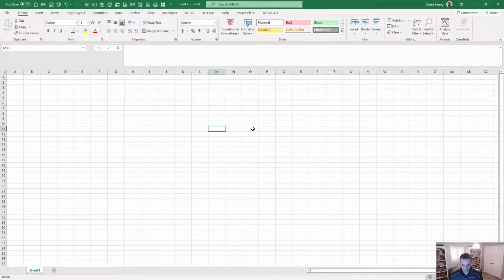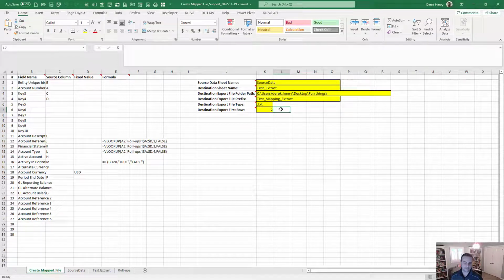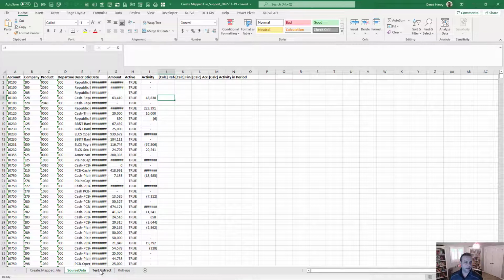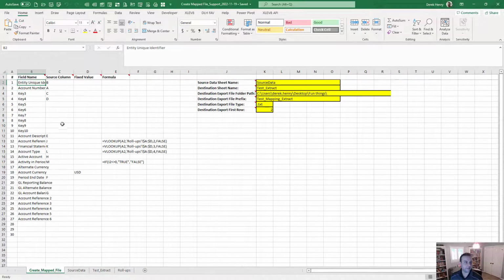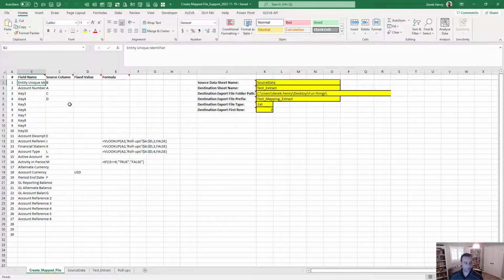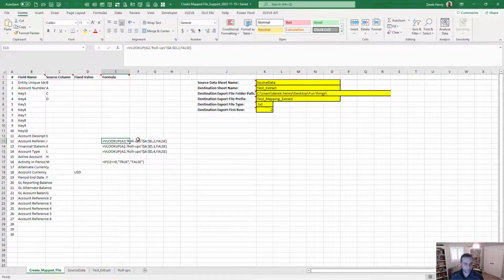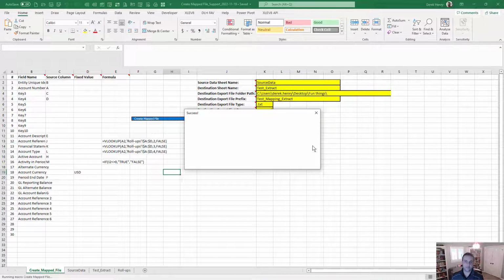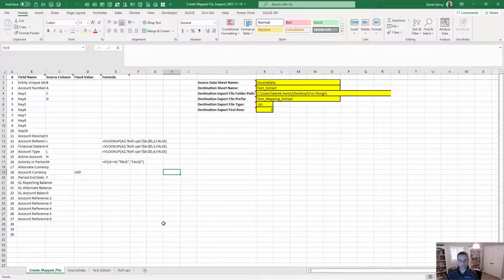XLEV8 How-to: Create Mapped File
Walks through how to use and configure the Create Mapped File macro.